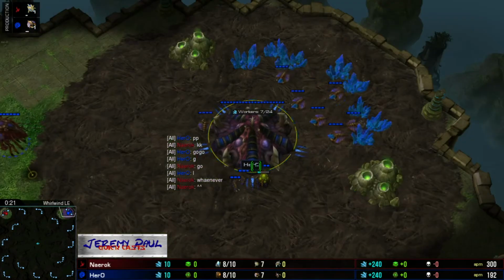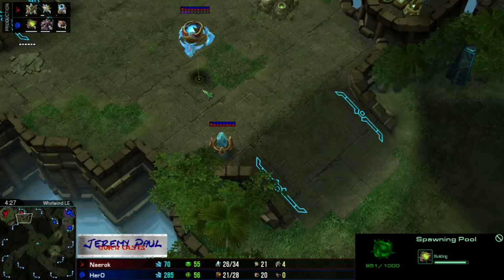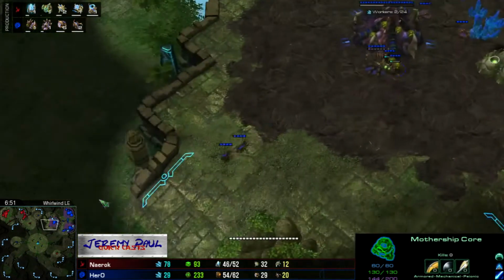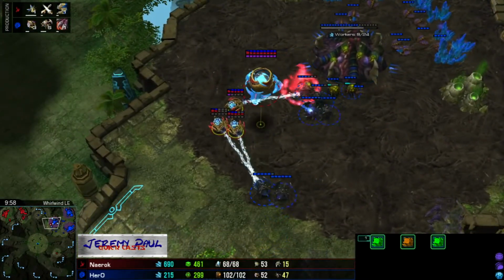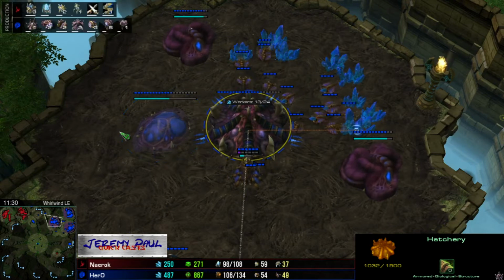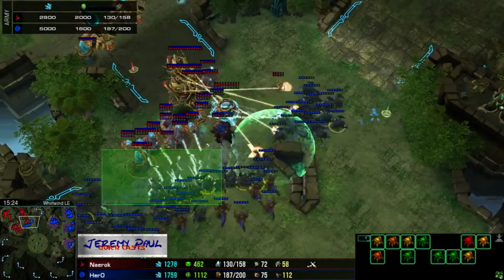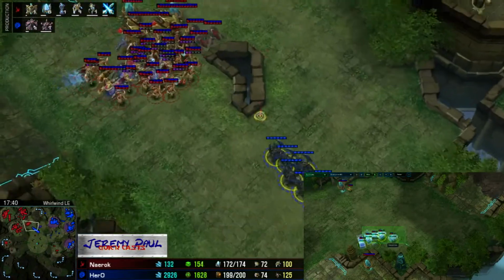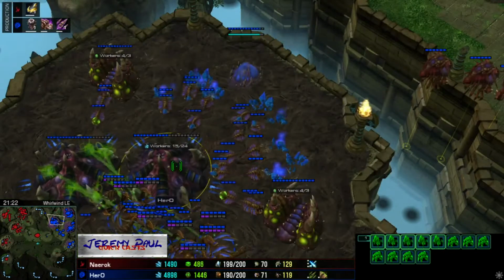Quick Casts Ep14 - Counter Attack!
In today's quick cast we look at Masters level ZvP and learn how to counter attack as a Protoss Player!

@Jeremy_paul_tv on Twitter